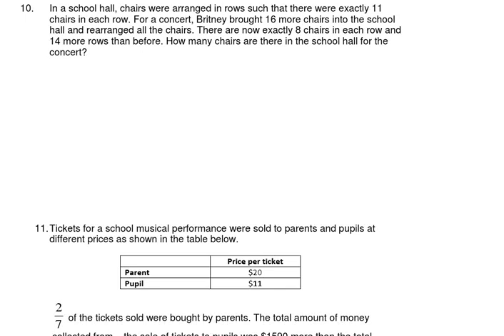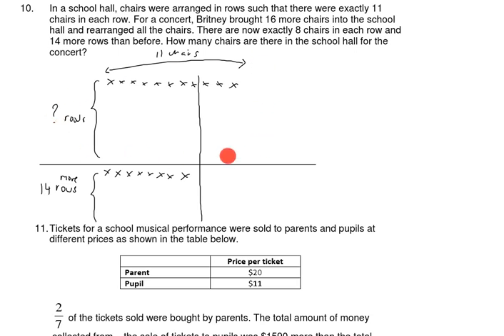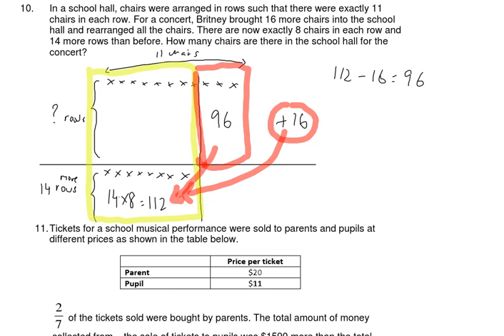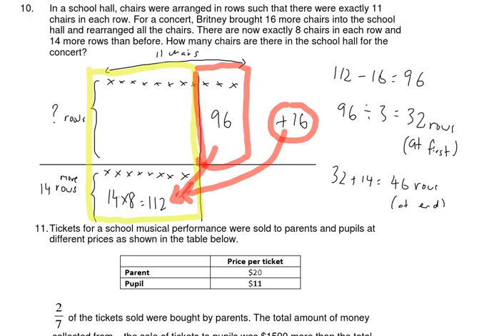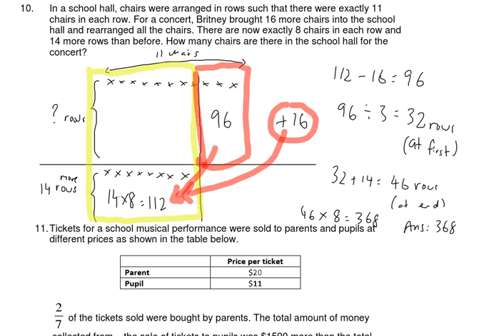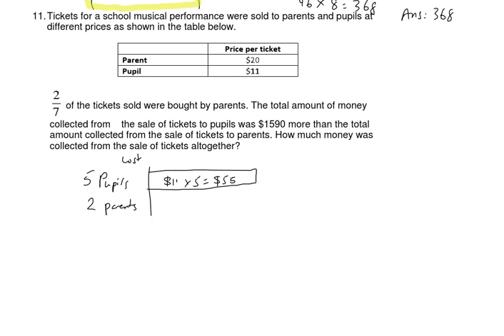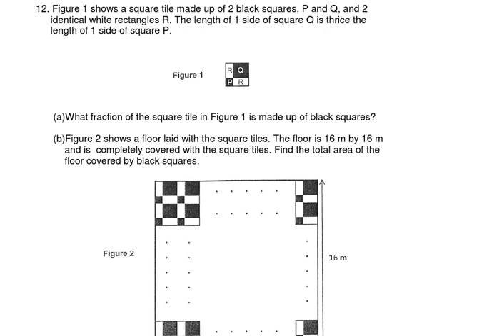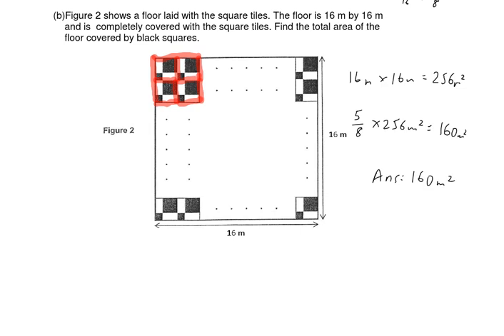P6 Mathematics - Lesson on Thu, 19072018 1100am (PSLE Parallel Worksheet 3)